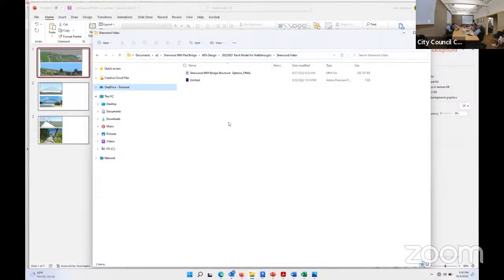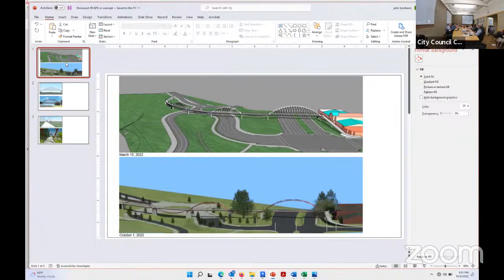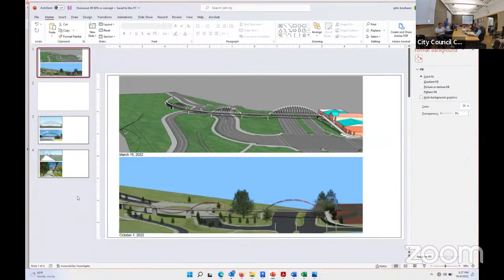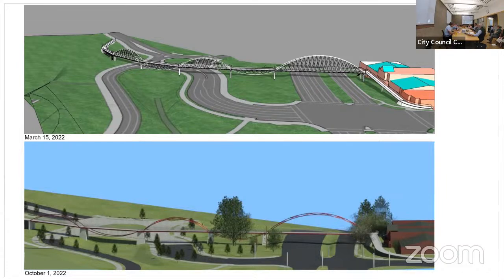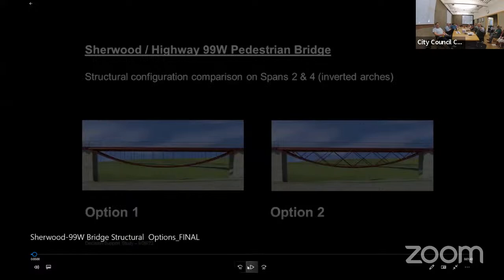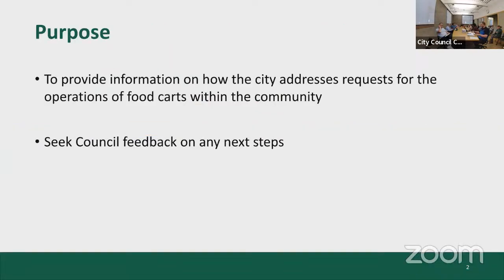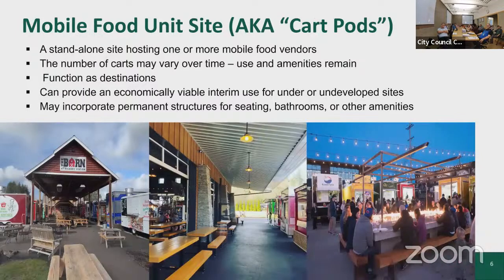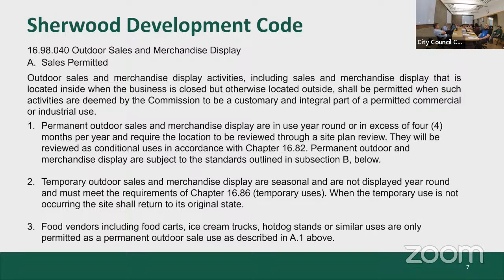City Council Work Session - October 4, 2022